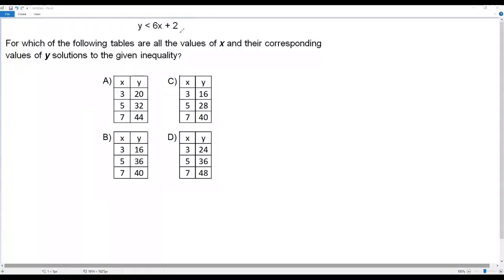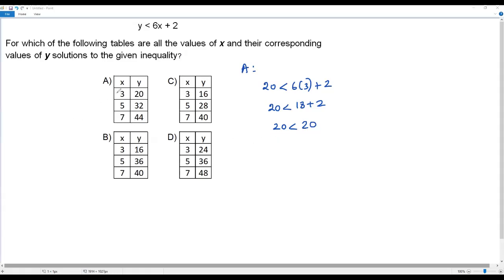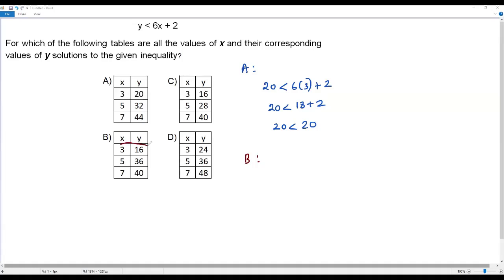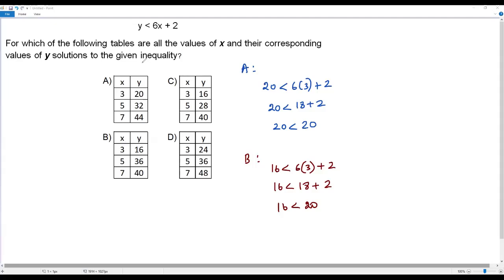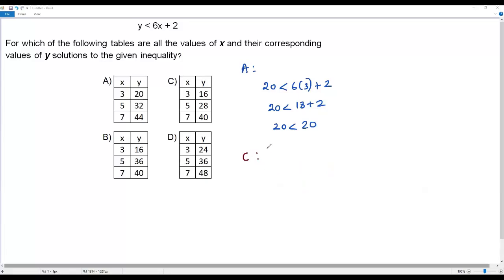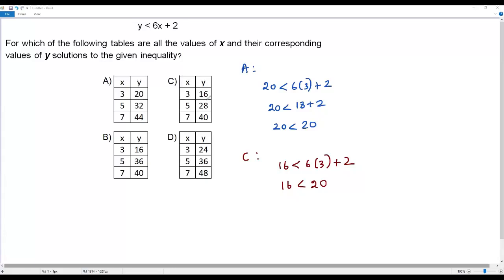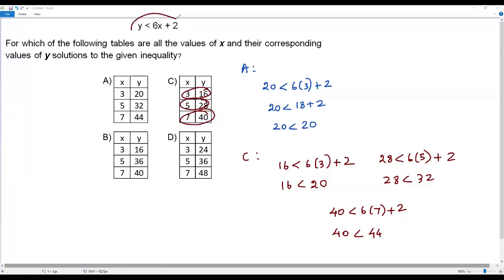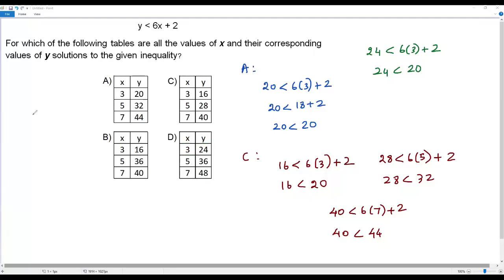SAT Math (Inequalities)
y is less than 6x + 2

For which of the following tables are all the values of x and their corresponding values of y solutions to the given inequality?.